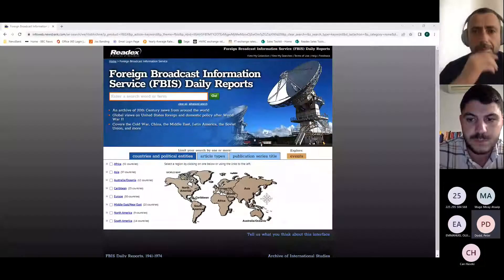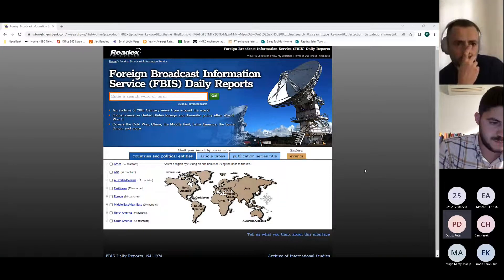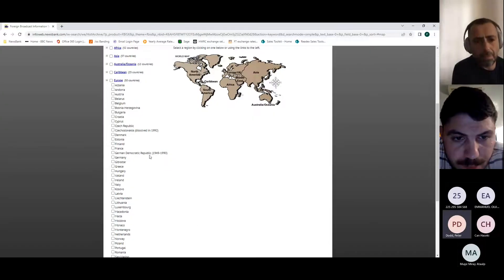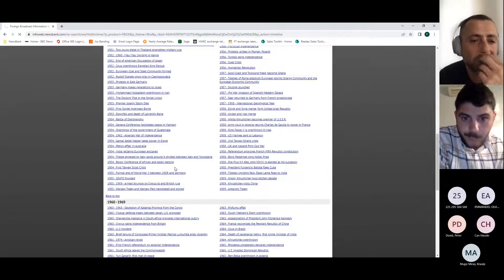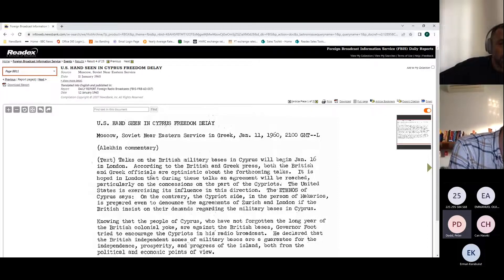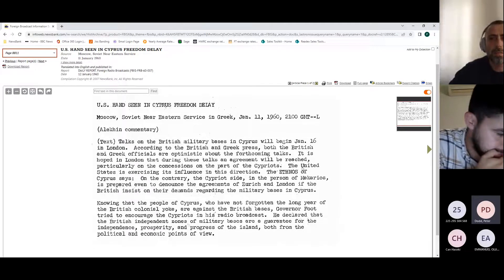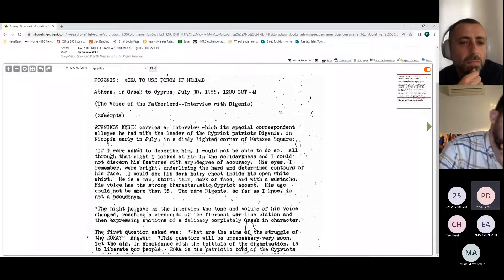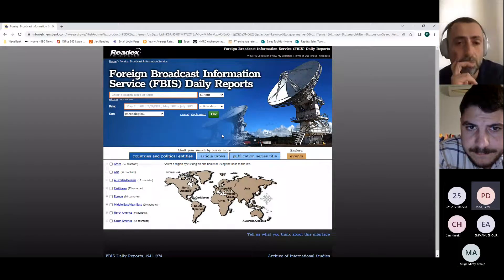Readex - CIA Foreign Broadcast Information Service Reports - Platform and Content Overview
Online Bilgi - Readex Seminer Serisi - FBIS Raporlari

-Uluslararası çalışmalar, siyaset bilimi ve dünya tarihi öğrencileri ve akademisyenleri için benzersiz bir 20. yüzyıl arşivi
-Amerika Birleşik Devletleri'nin başlıca siyasi ve tarihsel açık kaynak istihbarat kaydının tamamen aranabilir dijital baskısı
-Araştırmacıların Soğuk Savaş, Sovyetler Birliği, Çin, Orta Doğu ve Latin Amerika hakkında katmanlı bir anlayış geliştirmelerine yardımcı olur.

Amerika Birleşik Devletleri'nin yarım yüzyıldan fazla bir süredir siyasi açık kaynak istihbaratına ilişkin başlıca tarihsel kaydı olan Yabancı Yayın Bilgi Servisi (FBIS) Günlük Raporu, onlarca yıllık çalkantılı dünya tarihine dair içgörüler için vazgeçilmez bir kaynaktır.

FBIS'in orijinal görevi, yabancı hükümetlerden, resmi haber servislerinden ve işgal altındaki topraklardan gelen gizli yayınlardan gelen ele geçirilen radyo yayınlarını izlemek, kaydetmek, yazıya dökmek ve tercüme etmekti.

Buna göre, Afganistan'dan Zimbabve'ye kadar ABD dışındaki tüm ülkelerden zengin bilgiler sağlar.

Ürünler hakkında daha detaylı bilgi için lütfen aşağıdaki bağlantıya tıklayınız.

Daha detaylı bilgi için lütfen bizimle irtibata geçiniz.

Güncel eğitim, etkinlik ve ürün duyurularımızı paylaştığımız sosyal medyada da buluşalım.